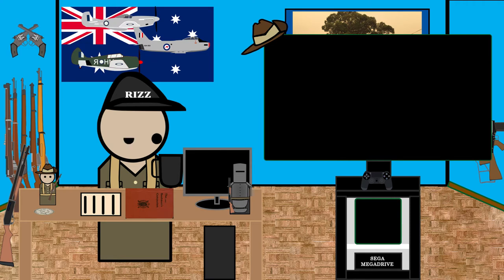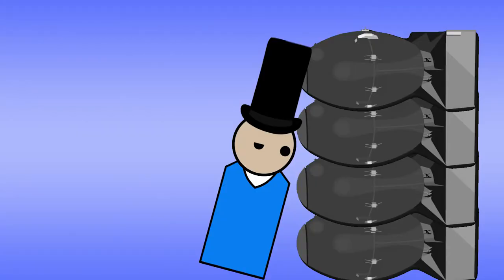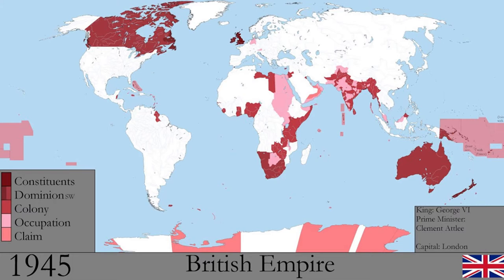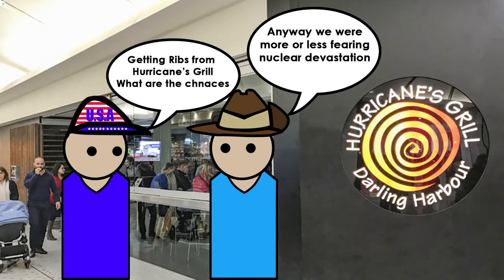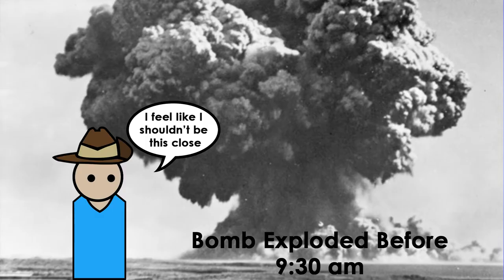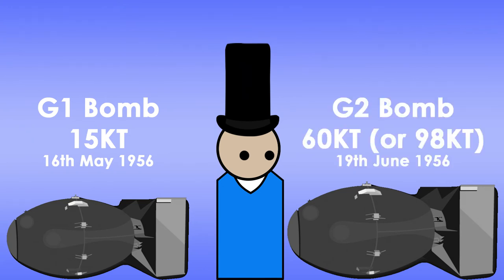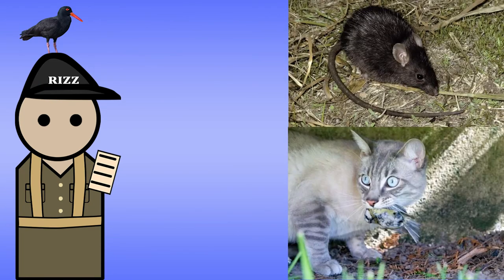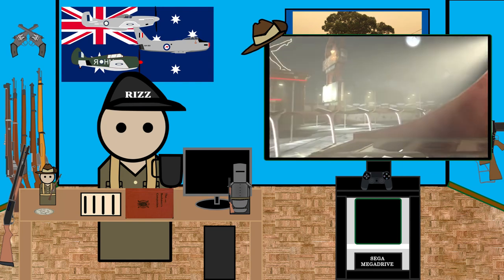Australia's Nuclear Test Sites: Operation Hurricane and Mosaic - #1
Hey remember Australia getting nuked. Yeah neither did I. But it happen. Join me as we look into the First Australian Nuclear Test Site in operation Hurricane and Mosaic.